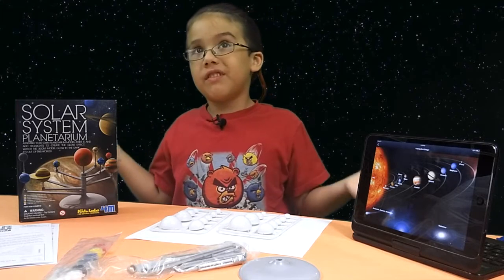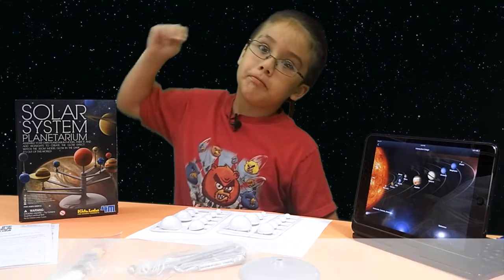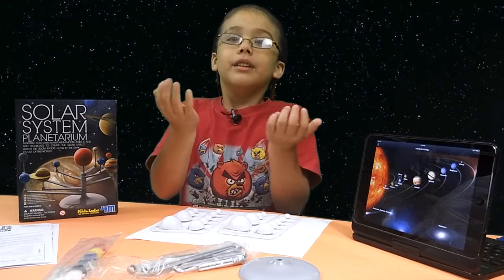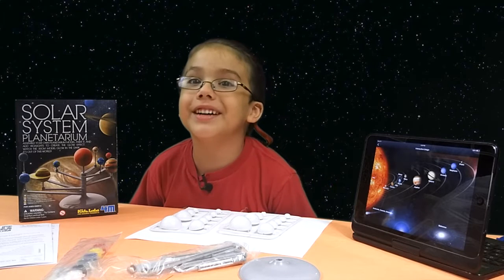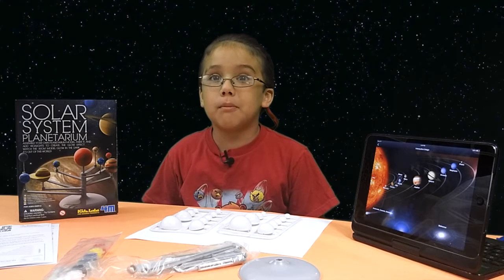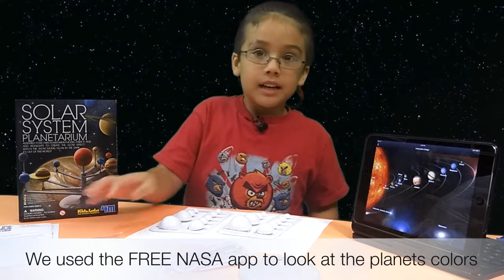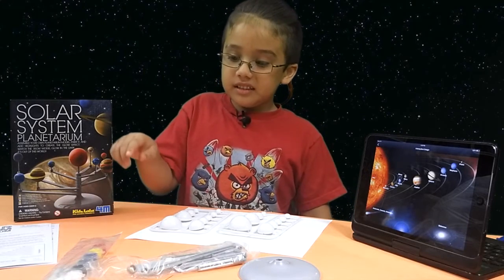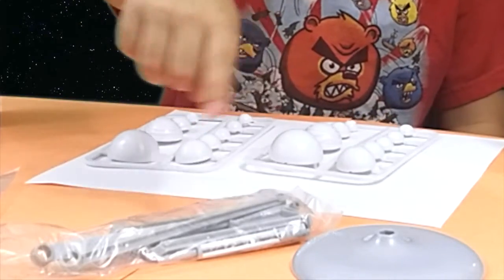Nik Talks: SCIENCE, Making a model of the Solar System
Nik makes a model of the solar system. You can also learn some fun planet facts!